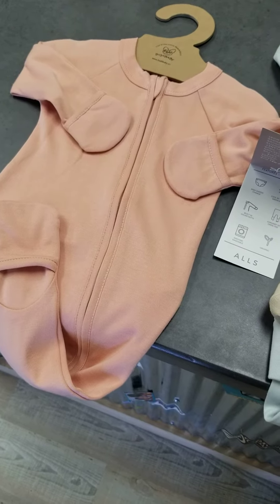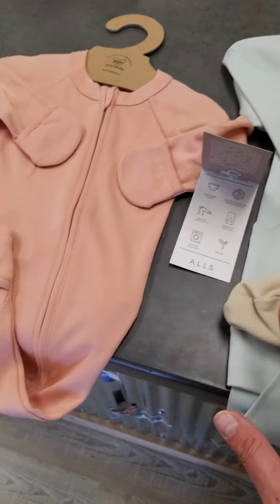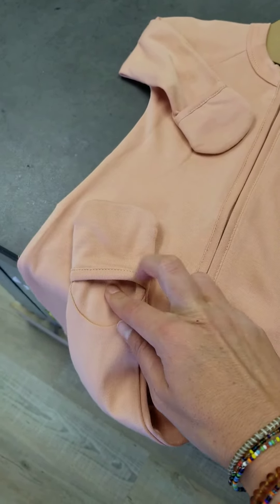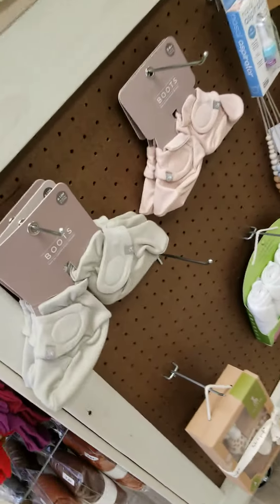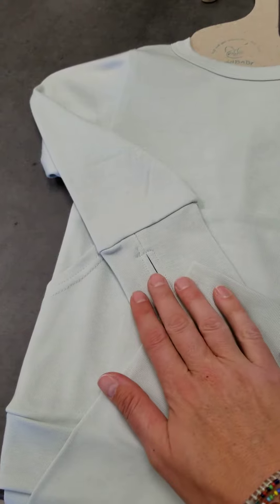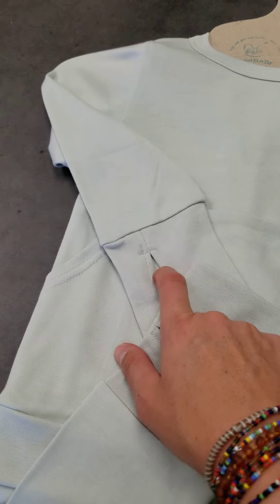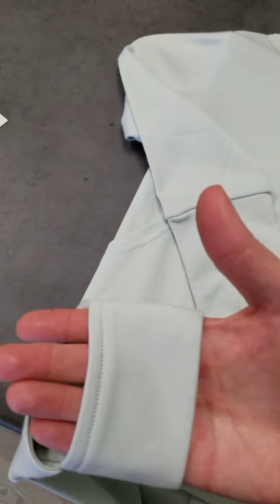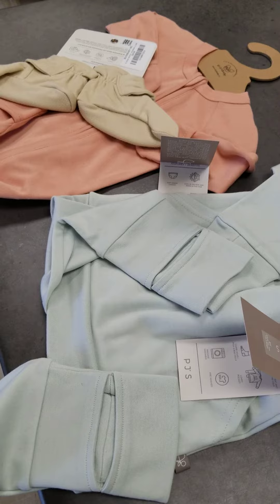SUNDAYspotlight with GOUMIKIDS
organic goodness